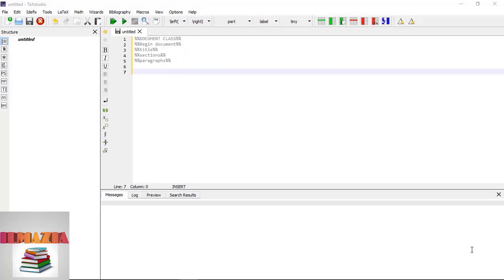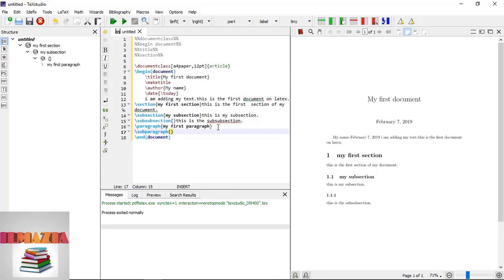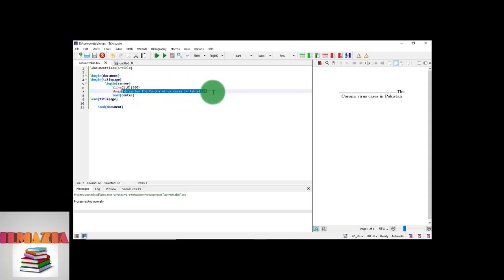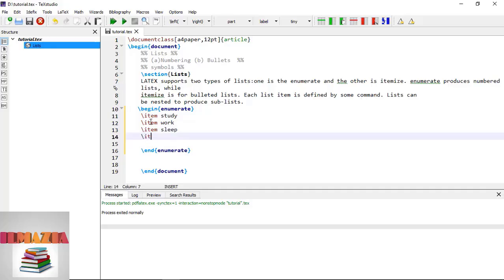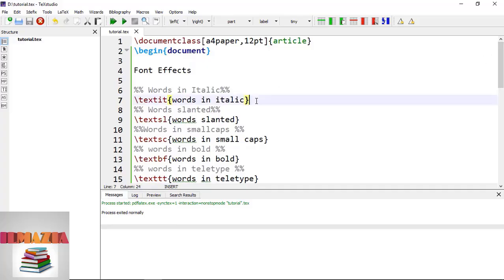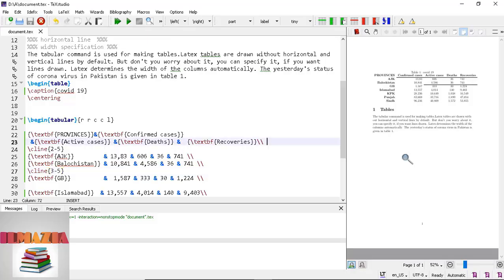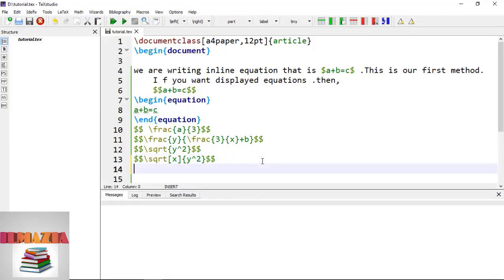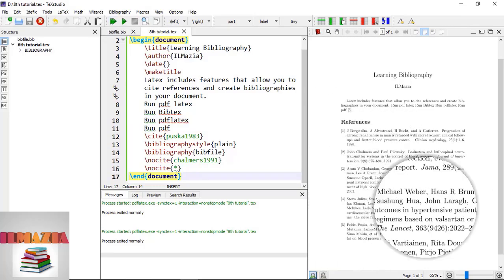Learn LaTeX for Thesis Writing | Complete Course for Beginners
📘 This complete LaTeX & TeXStudio crash course is designed for beginners, students, researchers, and thesis writers.

The tutorial covers:
✓ Equations
✓ Tables
✓ References & bibliography
✓ Document formatting
✓ Logo insertion
✓ Table of contents & title page

00:00:00 Introduction
00:10:58 Sections and Paragraph
00:10:59 Document Class
00:18:19 Table of Content
00:24:42 Basic Commands
00:25:25  Title Page
00:43:00  Moving to next page
00:43:19 page settings
00:50:30 List and symbols
01:09:40 Convert tables from Excel to Latex
01:10:29 begin table in LaTeX
01:25:40 Color the table
01:28:00 Equations
01:45:00 Bibliography
01:47:00 References